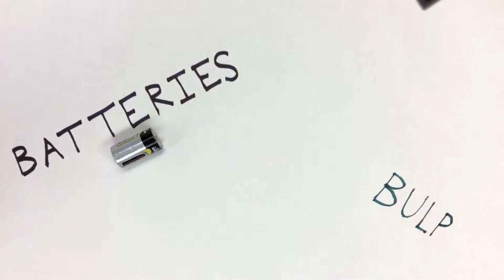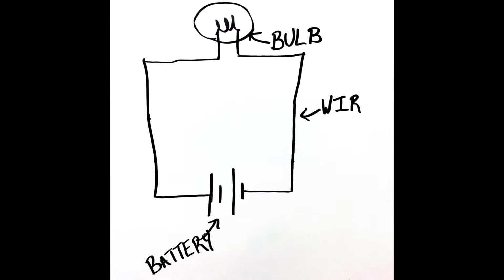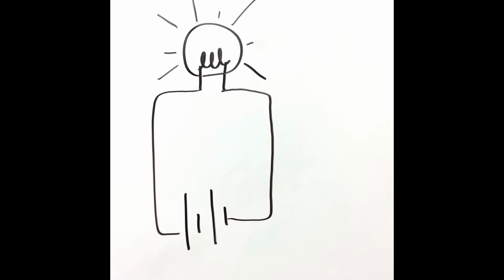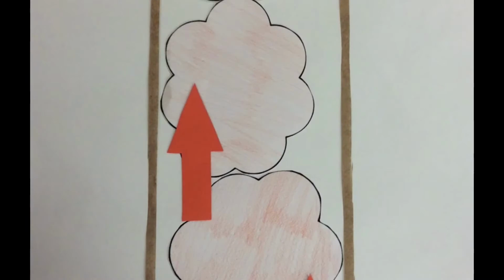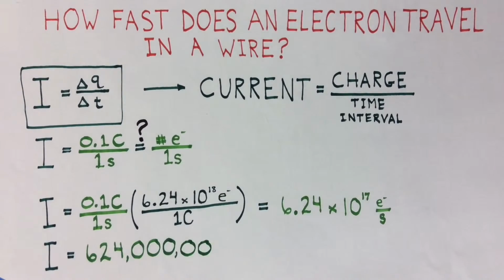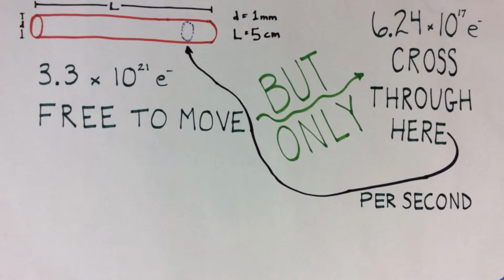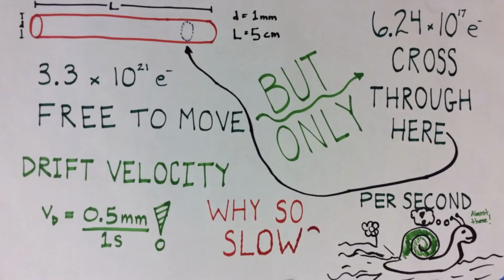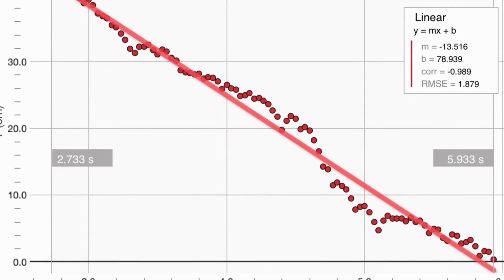Electron Flow in DC Circuits PHY622Sum2015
Student concepts, introductory DC circuits, electron drift velocity and electric field, Drude model,